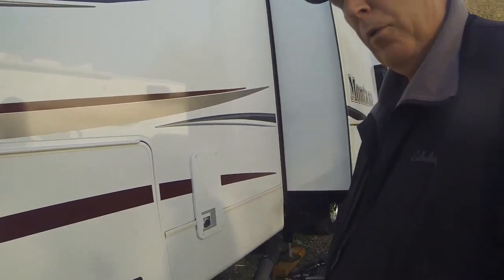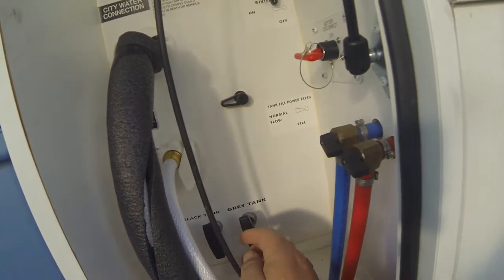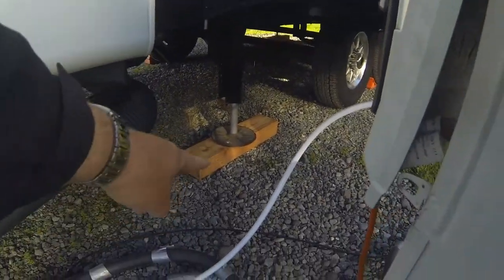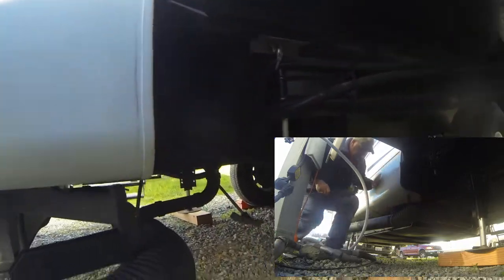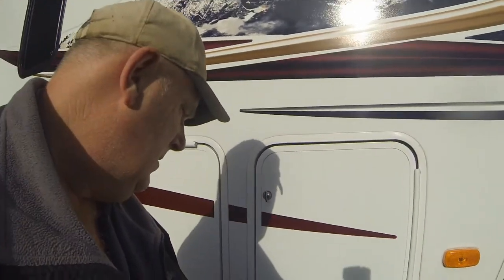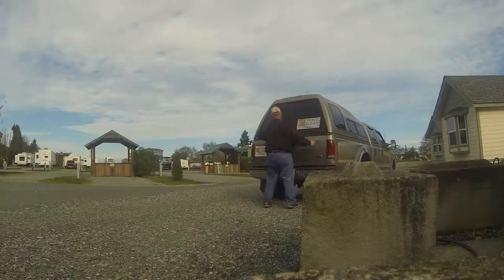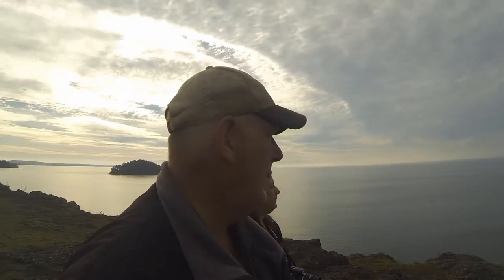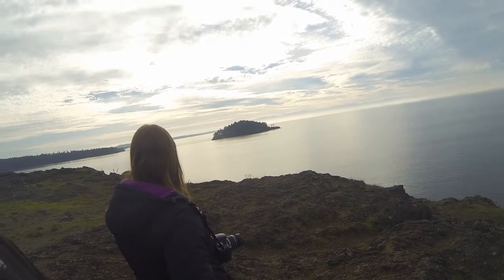RV Tips & Weekend Adventure at Anacortes, Wa. with RV Travel Quest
Spend the weekend with Rob and Sherry in Anacortes, Washington at Fidalgo Bay RV resort. This weekend we got the RV ready for colder weather clearing Tanks, checking water hoses and refilling Propane Tanks, Then come with us for a great hike at a park to view the wonder waters of Anacortes. Join us in our countdown to Full Time RV Travel at "RV Travel Quest". .